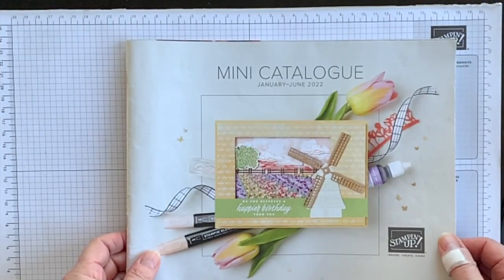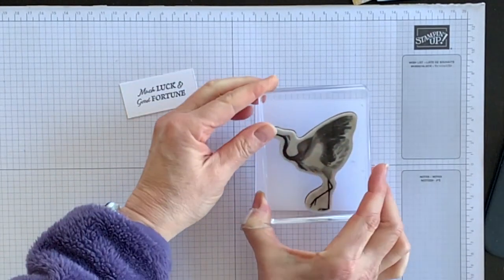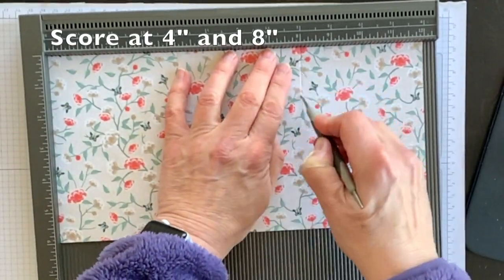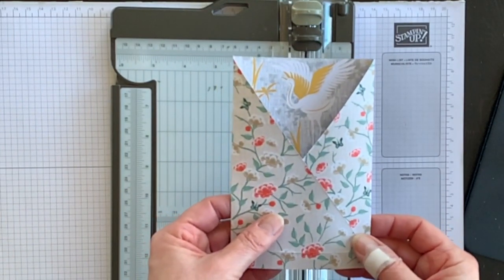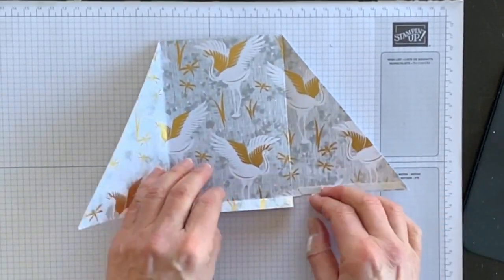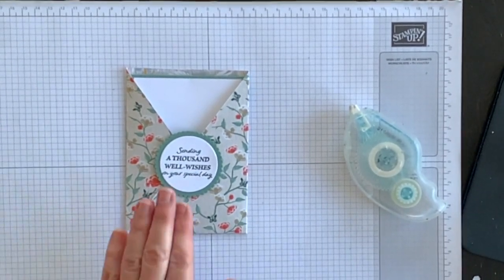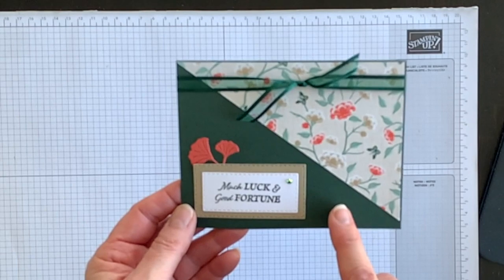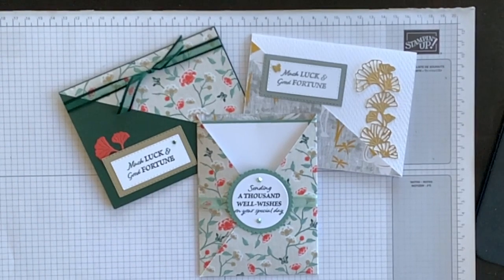Make 3 beautiful cards from a 1/2 sheet of designer paper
Did you know that you can take a half sheet of 12x12 designer series paper and create three beautiful cards? Today I am going to show you how to do this using the Symbols of Fortune designer series paper and Crane of Fortune bundle.